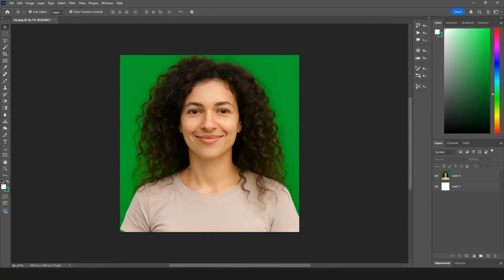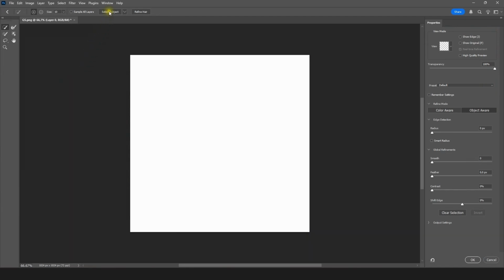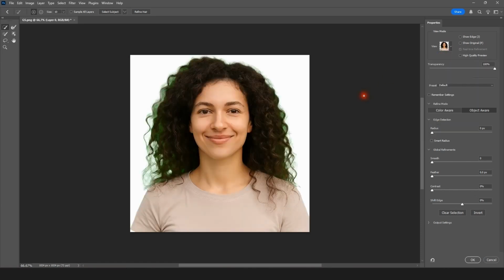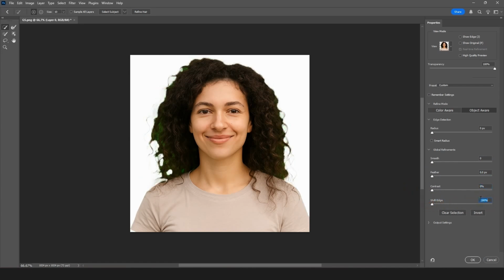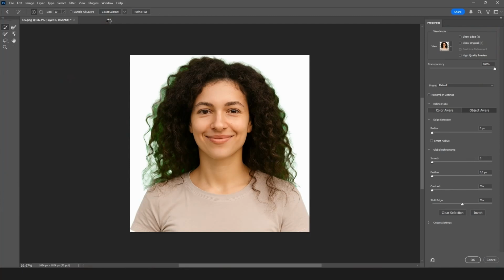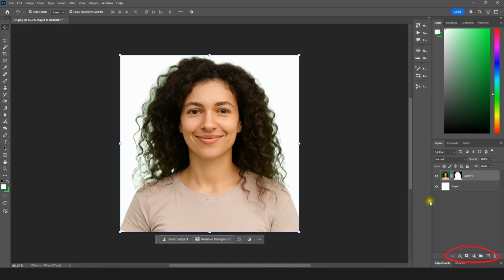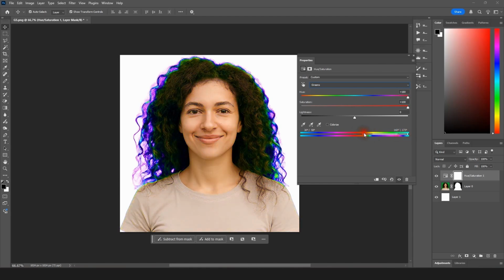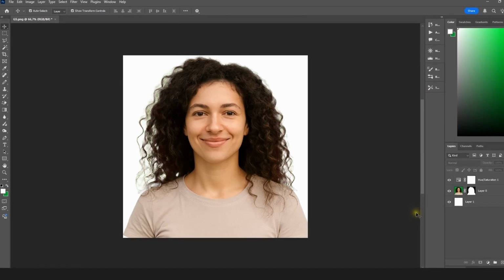How to work with GREEN SCREEN | Photoshop Tutorial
Would you like to learn how to remove a green screen from a photo in Photoshop but don't know where to start?
Watch this easy tutorial for beginners, where I’ll guide you step by step through the process of removing a green background – even if the model has complex, curly hair.
It’s simple and fast – anyone can do it!

In this video, you will learn:
✅ How to easily remove a green screen in Photoshop
✅ How to work with masks and hair selection
✅ How to refine details for a natural-looking result
✅ Time-saving tips to help you work more efficiently and avoid frustration

👉 This tutorial is perfect for anyone who works with portraits, creates photo montages, or designs their own graphics.